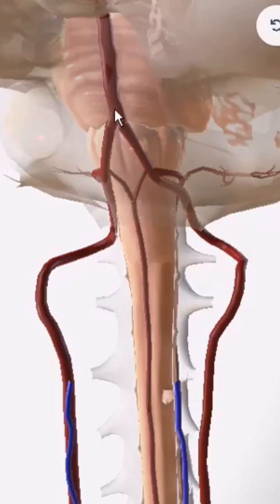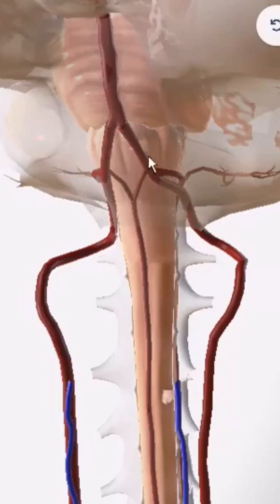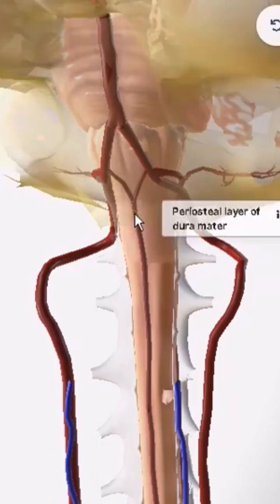BLOOD SUPPLY of SPINAL CORD - Vertebral & Basil Arteries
Dr. Abdullah Mian explains the blood supply of the spinal cord, focusing on the roles of the vertebral arteries, basilar artery, anterior spinal artery, and paired posterior spinal arteries. The lecture outlines segmental reinforcement from radicular arteries, regional variations in supply, and the clinical relevance of watershed zones and ischemic vulnerability.

More goodies on the channel:
PHYSIOLOGY CONTENT:

CoolConceptsinPhysiology head and neck anatomy lecture blood, hematology in hindi, hematology laboratory tests, hematology test, hematology practical, hematology lecture,

blood supply of spinal cord, spinal cord blood supply, blood supply of spinal cord anatomy, blood supply of brain and spinal cord, blood supply to spinal cord
blood supply of spinal cord, spinal cord blood supply, blood supply of spinal cord anatomy, blood supply of brain and spinal cord, vertebral artery anatomy